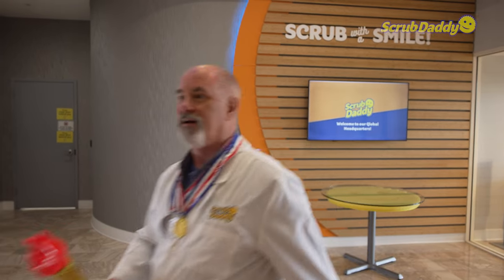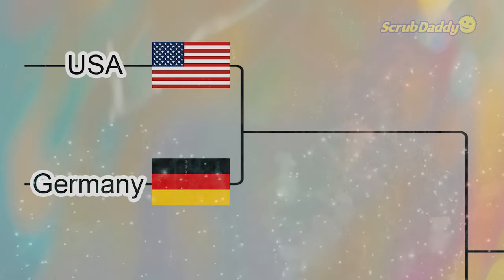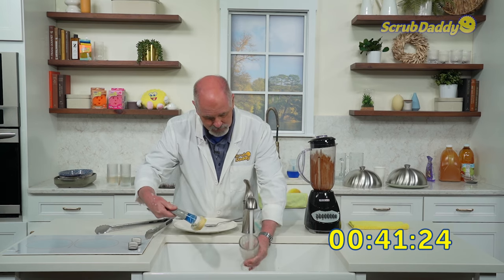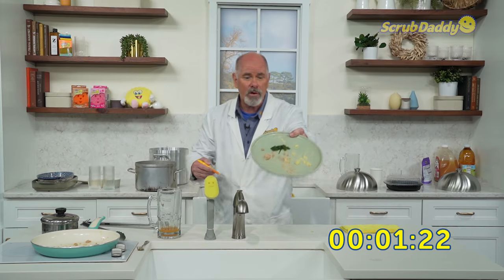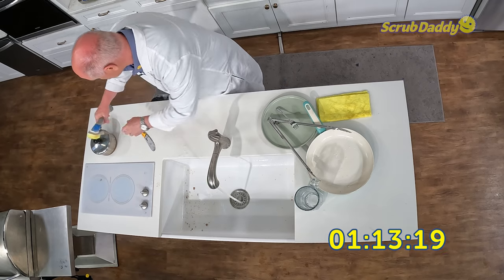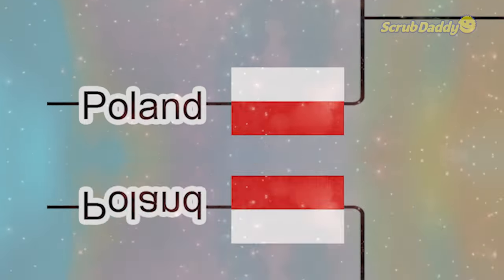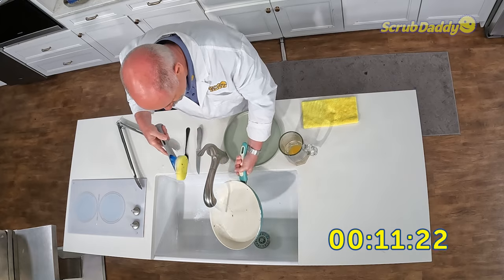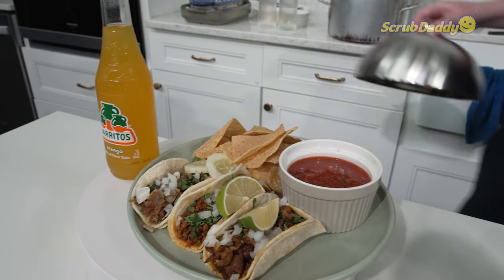Welcome To The 2024 Scrub Daddy Summer Games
In the debut episode of the 2024 Scrub Daddy Summer Games, Dirt Daddy (aka Scrub Daddy Dan) faces an exciting challenge: cleaning kitchenware used to prepare famous dishes from 16 different countries. Dan will need to scrub and polish each item as quickly as possible to determine which country advances to the next round.

The competition is structured in a bracket format, with each country competing head-to-head. The fastest cleanup time earns a spot in the championship, where the top three cleanups will win gold, silver, and bronze medals.

In the opening match, the USA goes up against Germany. The USA's classic meal includes a hamburger, hot dog, French fries, and milkshake, which means Dan has to clean a grill, blender, dish, milkshake glass, and utensils. Germany's hearty meal features schnitzel, bratwurst, mashed potatoes, and grilled veggies, requiring Dan to clean a dirty pan, grill, dish, beer mug, and utensils.

Next up is Poland versus Mexico. Poland’s menu includes kielbasa, pierogies, and kvass, so Dan will tackle a grill, pan, dish, utensils, and a beer mug. Mexico serves tacos, chips and salsa, and a mango Jarritos, necessitating the cleaning of a pan, various utensils, a dish, a ramekin, and a cup.

00:00 - Summer Games Intro
00:17 - Rules To The Tournament
00:57 - USA vs. Germany
04:38 - Poland vs. Mexico
08:07 - Results So Far